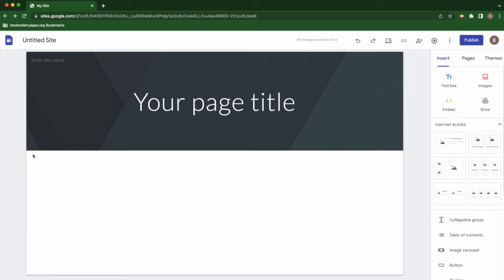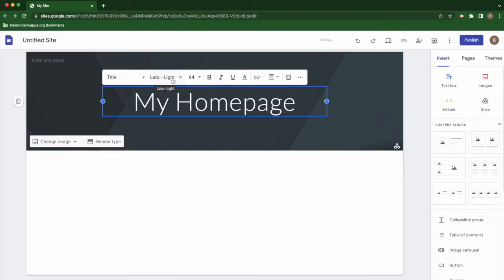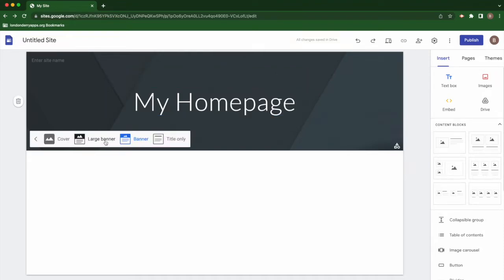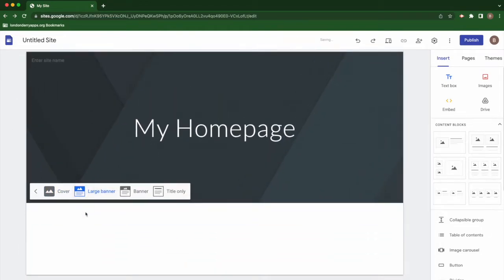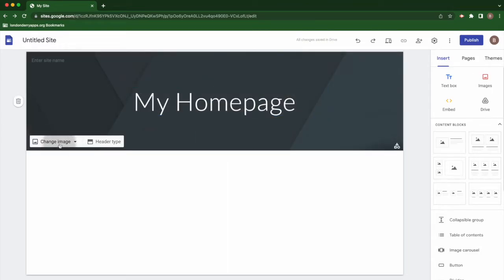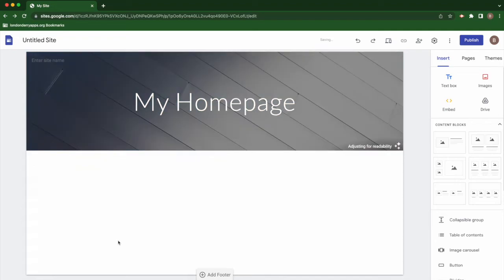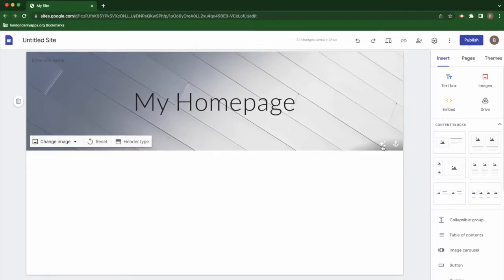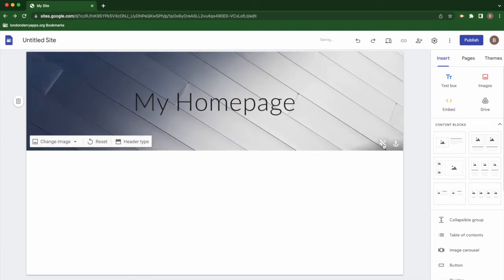Editing the Header in Google Sites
How to edit the header in Google Sites